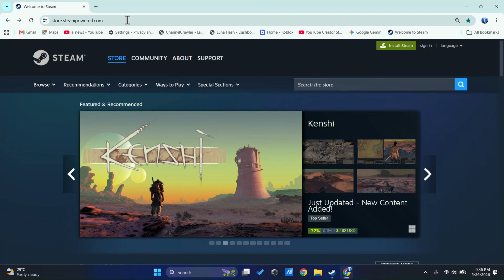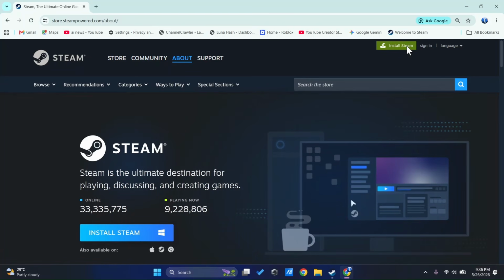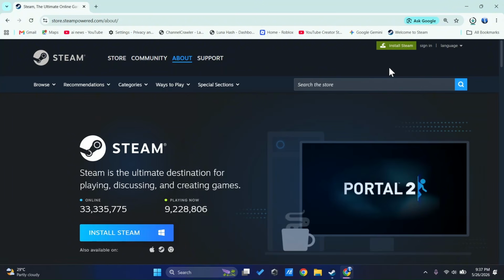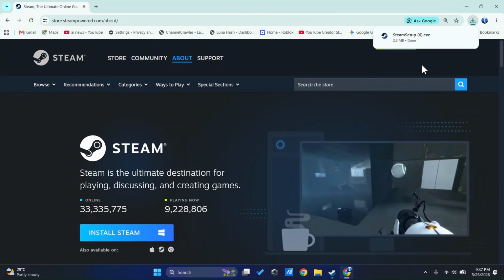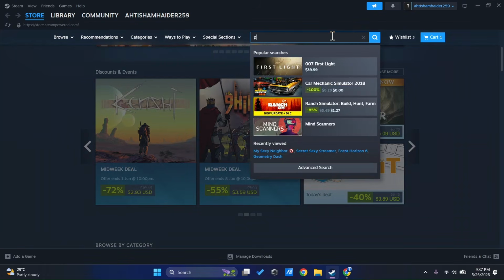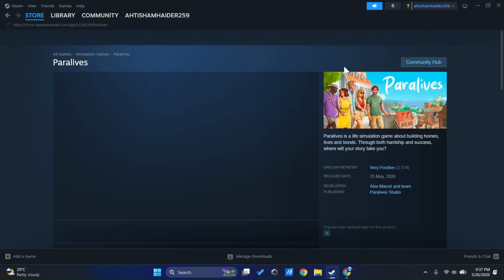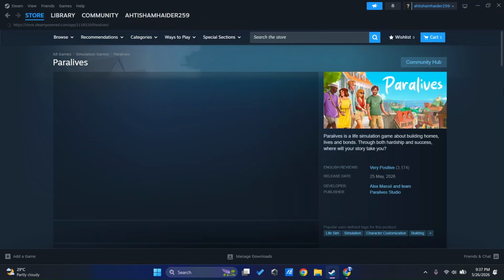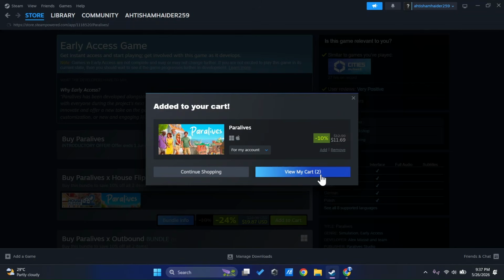How to Download Paralives on PC & Laptop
A straightforward guide on how to download Paralives on a PC or laptop.